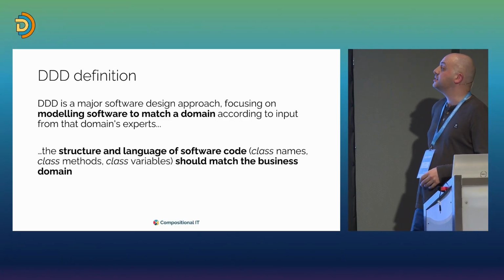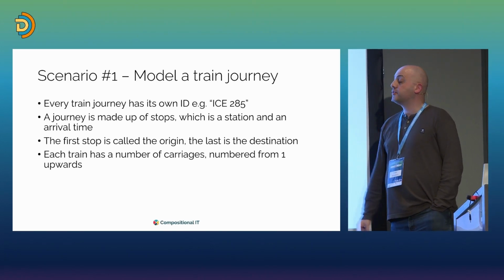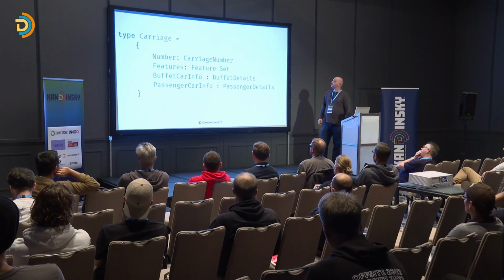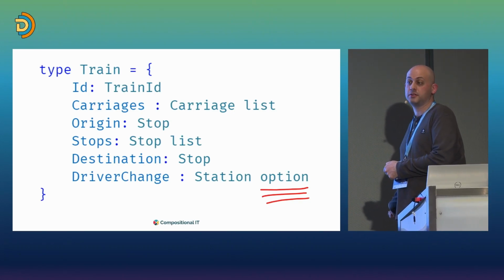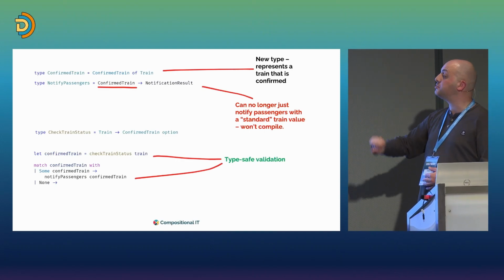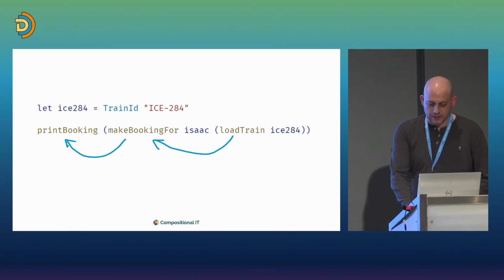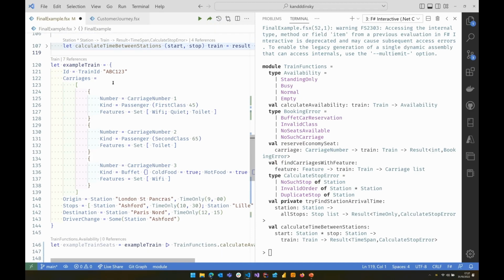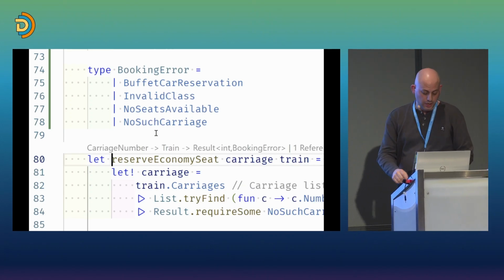Domain modelling made simple: Functions and Values - Isaac Abraham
We're familiar with the idea of conceptually modelling a domain, but this frequently breaks down when moving from concept to code. Often, our choice of language slowly but surely leads to misunderstanding not just between domain experts and developers, but between developments within the team itself.

This talk will take a real-world example and show how F# allows us to succinctly and accurately model concepts that are both readable and understandable for non-techical team members, whilst providing developers with the ability to make illegal states unrepresentable within our code.

We'll also see how F#'s unique interactive REPL helps us to iteratively evolve a domain in bitesize steps, naturally moving towards a viable solution.